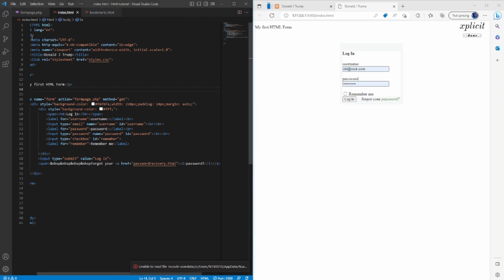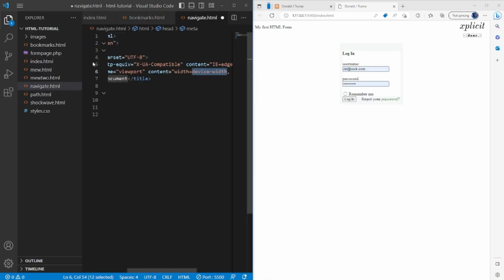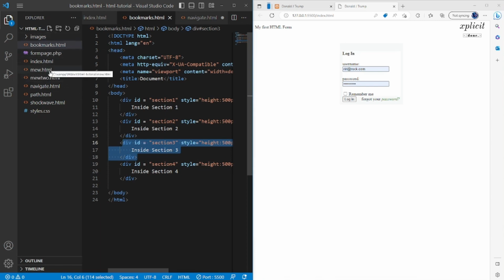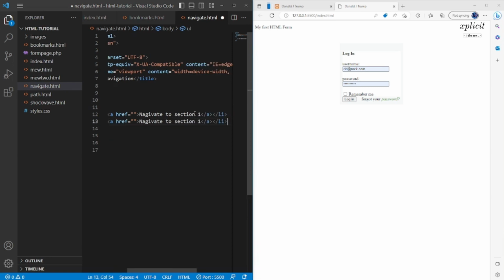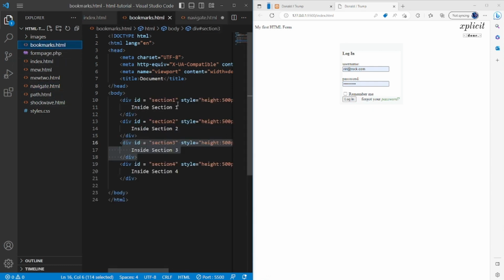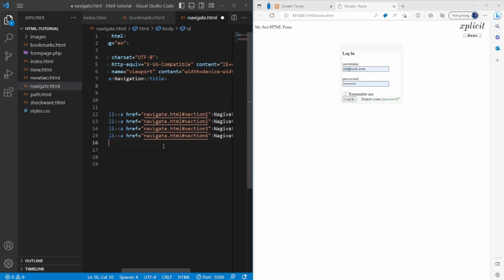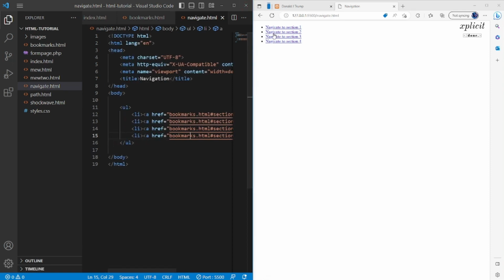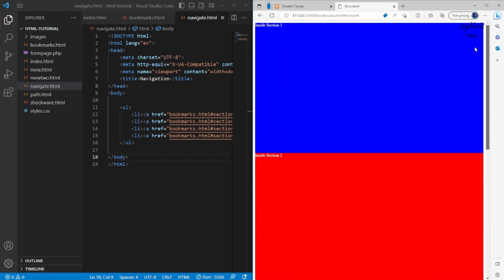how to create bookmarks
This video helps in the creation and utilization of bookmarks.